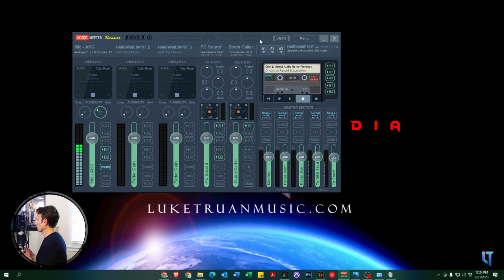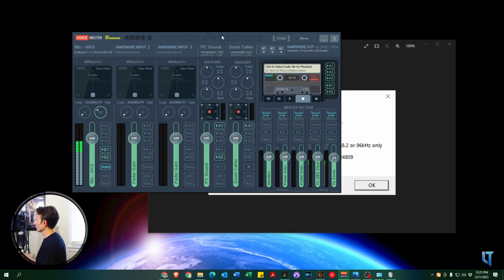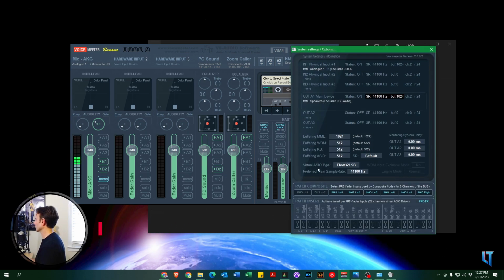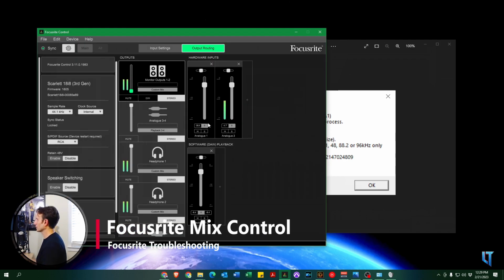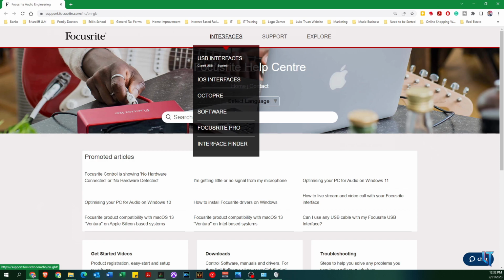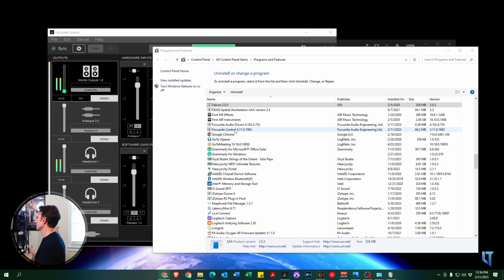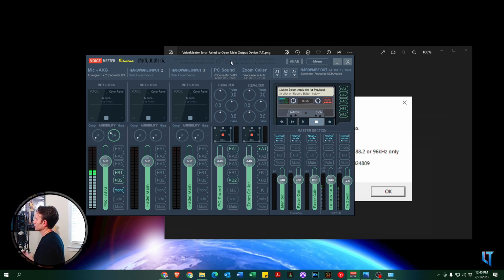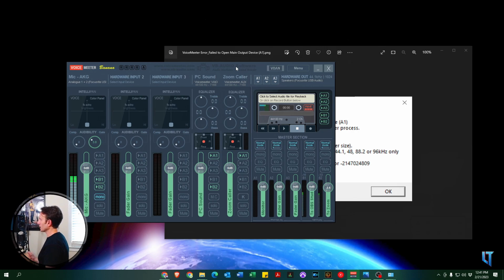How I fixed the VoiceMeeter Error "Output Device NOT Working"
When all your gear is working, life is good! What happens when your gear is not working...All hell breaks loose until you fix it.

I recently experienced the VoiceMeeter error "Output Device not Working... Failed to Open Main Output Device (A1). Device not ready or used by another process. etc."

In this video, I share my experience to help others navigate this error and walk through what I did to fix the error. Hope it works for you too!

“Heroes Assemble” and "The Town Has Fallen" is original music composed and produced by Luke Truan.

01:14 - VoiceMeeter Error
02:55 - VoiceMeeter Buffer Settings (Troubleshooting)
03:37 - Windows Sound Settings (Focusrite Troubleshooting)
04:06 - Focusrite Mix Control (Focusrite Troubleshooting)
04:58 - Fixing the Issue
05:12 - Downloading the Drivers
06:15 - Uninstalling Focusrite Drivers
07:16 - Configure VoiceMeeter
08:05 - Windows Sound Settings...Again
09:00 - Issue is Fixed
09:31 - Summary and Thank you for Watching

This takes a lot of coffee! 👍 Your support is greatly appreciated, and so is the coffee!